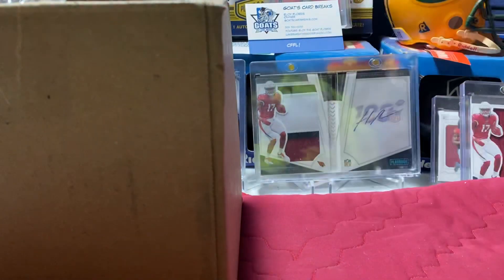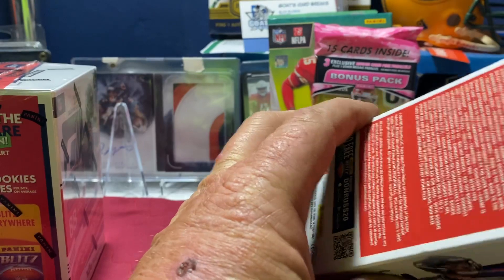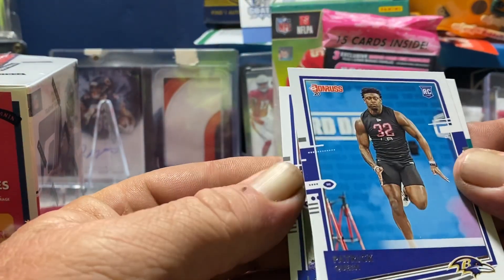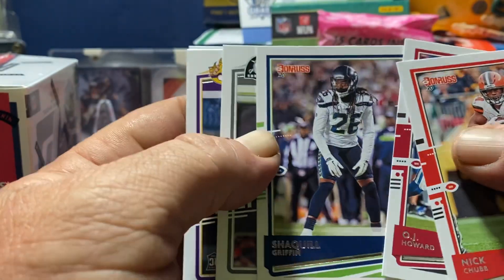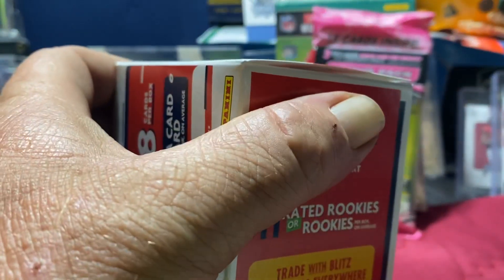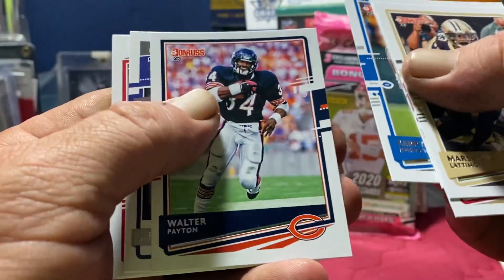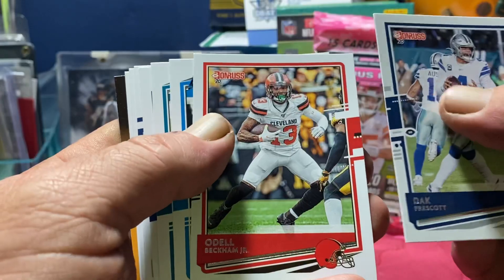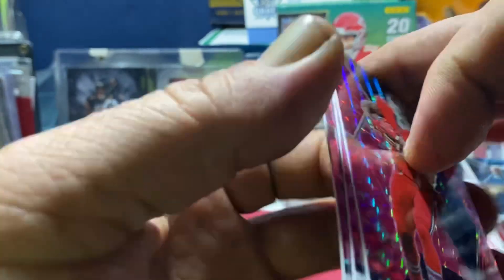A special mail day from Lkd aka handy manny and the sports card talk show for the great deal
Special thanks to the sports card talkshow For the great deal on the retail packs